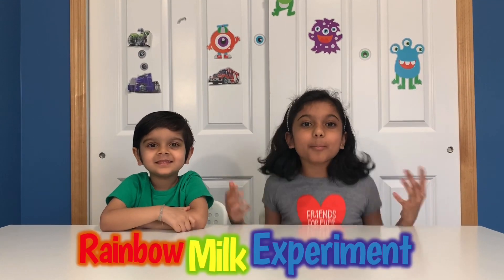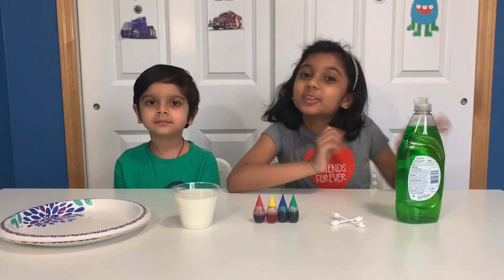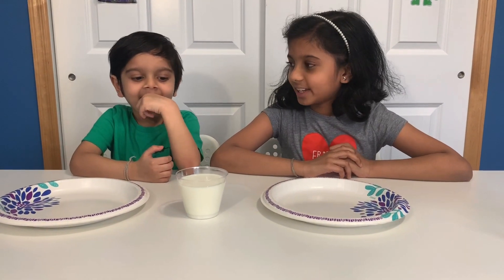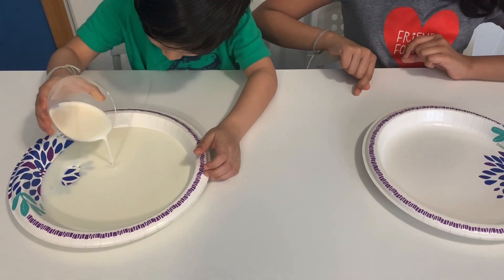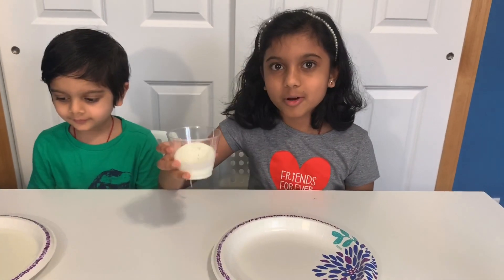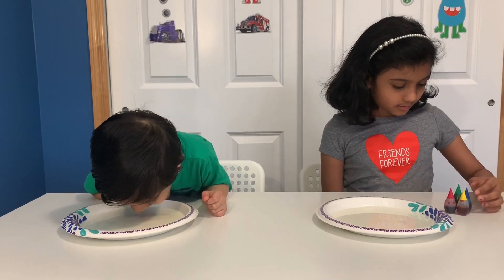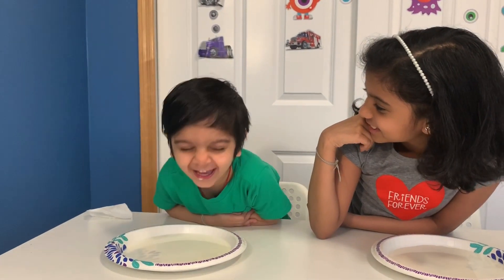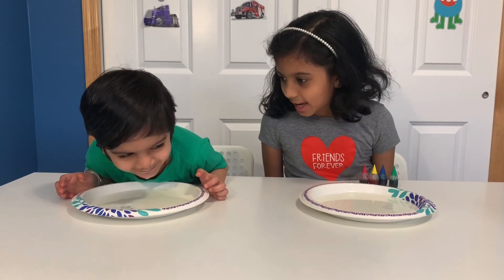Rainbow Milk experiment - NS Robot Kidz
Easy kids science experiment - Rainbow Milk experiment. This is really a very Cool, easy and fun experiment.

In this experiment, take milk, dish soap, plate, cotton swab, and food coloring, and use these to display an amazing color changing rainbow effect in milk.
Its easy to do and 100% safe.  This Amazing science trick is truly amazing!